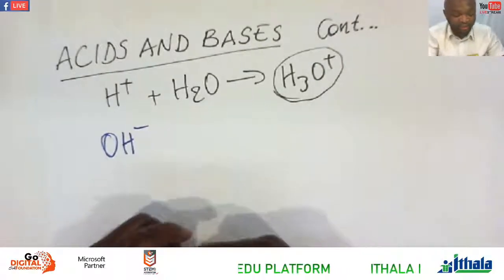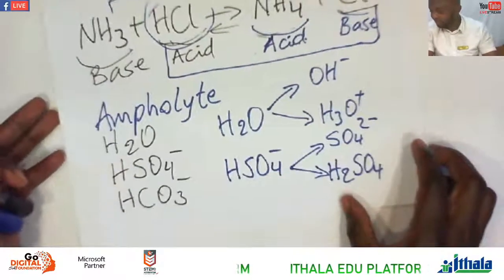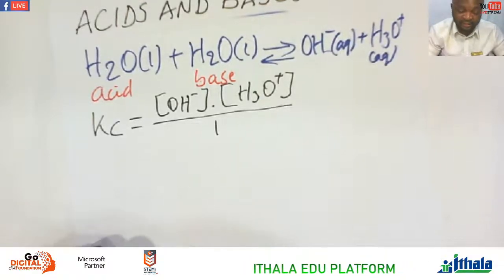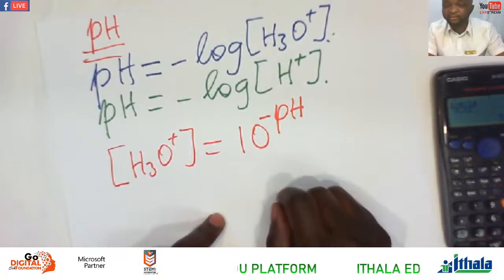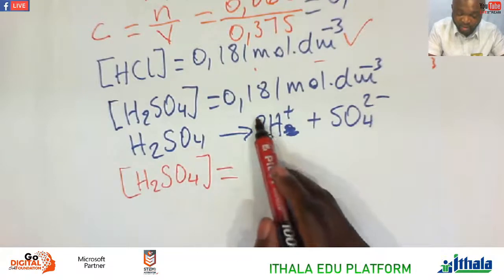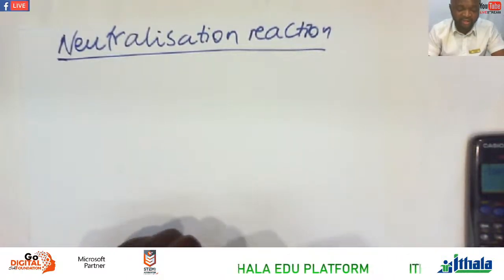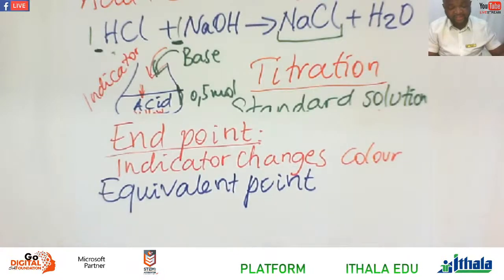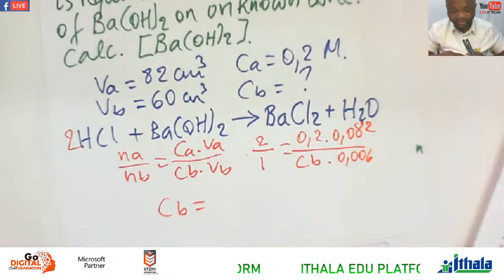Ithala Edu Platform - Grade 12 Physical Science - Acids & Bases (part 2)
In response to Covid-19, Grade 12 online and radio curriculum support. We have tutors ready to support your school curriculum with additional tutoring to prepare you for exams.
You can ask your questions on WhatsApp by first stating the subject and then your question. Comments are also welcome.
Don't forget to tune in to Ukhozi FM on Thursdays from 21:00 to 22:00.
Also remember to register so you can be part of the class, participate and interact with the Tutor/Teacher in real time: